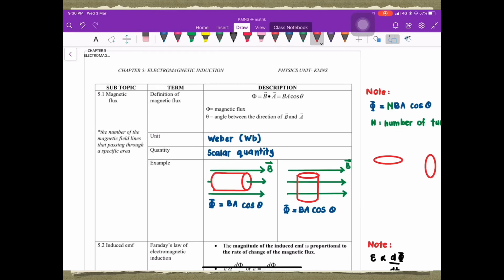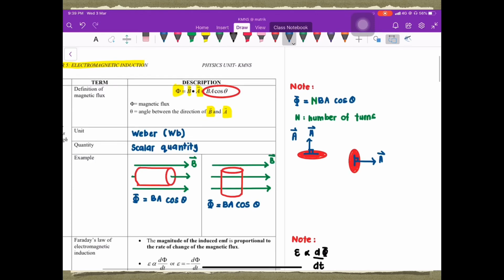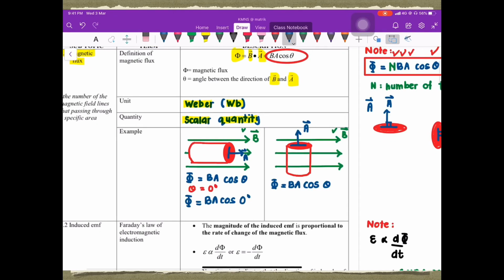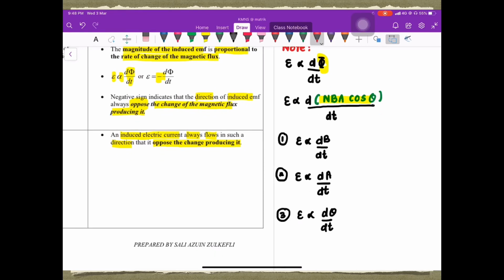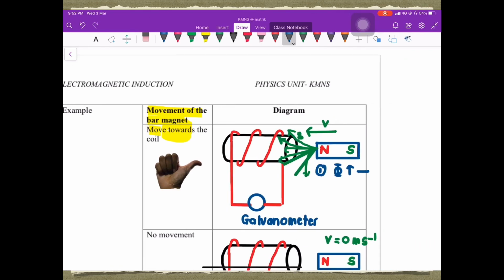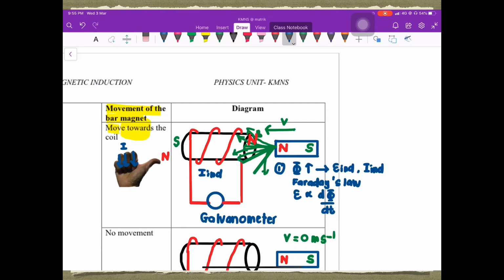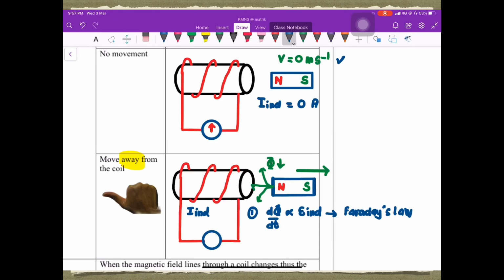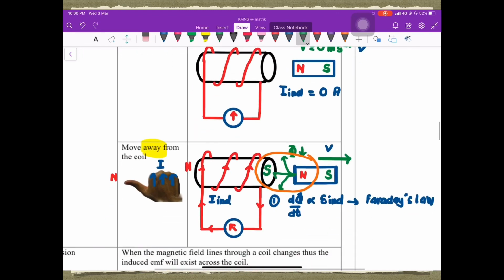PHYSICS SP025 TOPIC 5: ELECTROMAGNETIC INDUCTION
Discussion on Faraday’s law and Lenz’s law for the bar magnet moving towards and away from the coil.